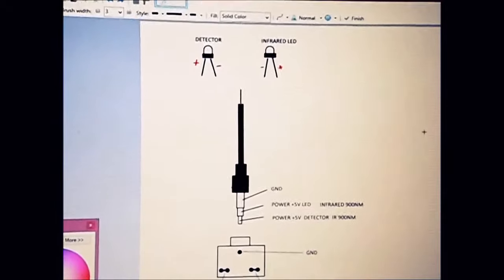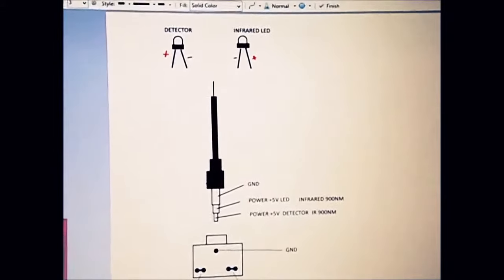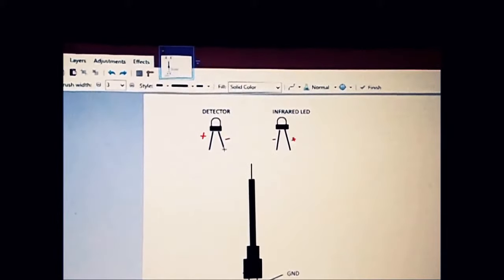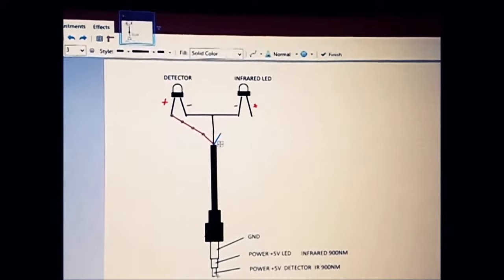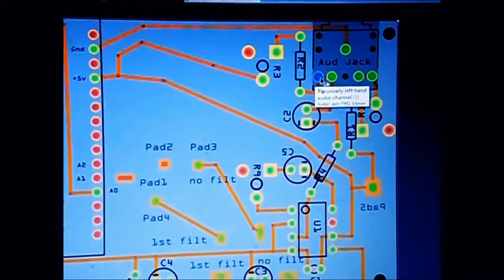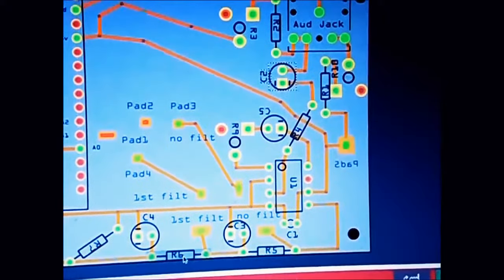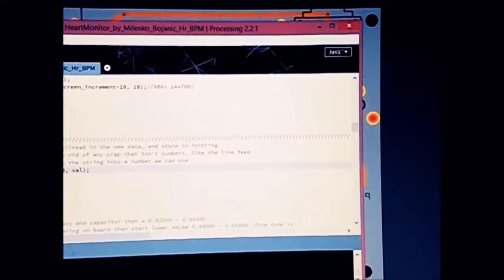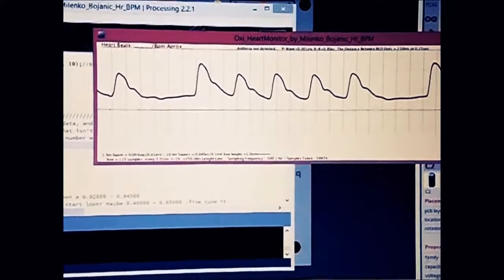homemade ARDUINO DIY Pulse Oximeter lm386 arduino projects homemade oximeter / MY EVDiary 2#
The Piano Concerto No. 21 in C major, K. 467, was completed on 9 March 1785 by Wolfgang Amadeus Mozart, four weeks after the completion of the previous D minor concerto..

Added song from royalty free library offered by youtube  and it belongs to AMADEUS .. komca_cs claims copyright to a melody which in no chance can ever rightfully be their own copyrighted possession . I have disputed this... I have a another video added 3 years ago on another channel and added this song and have no copyright claim...  I hope youtube stops with it as this seems so fake...

this is a answer to it:
A performance of the works of Beethoven, Mozart, Bach and Vivaldi can and is copyrighted, the scores used to perform it may or may not be copyrighted if they are particular arrangements of the original work. ...

Nobody owns those copyrights. They've all been in the public domain for many years.

DIY OXI METER using a LM386 opamp and arduino...